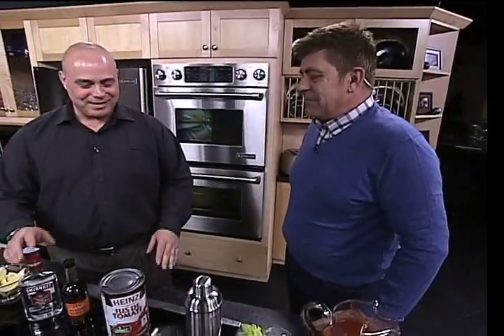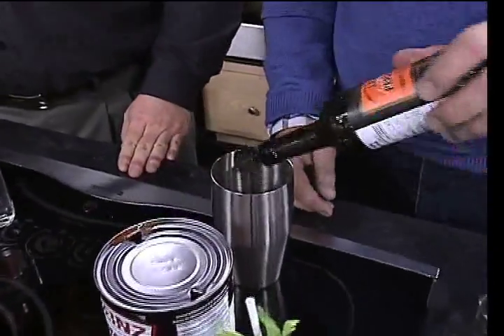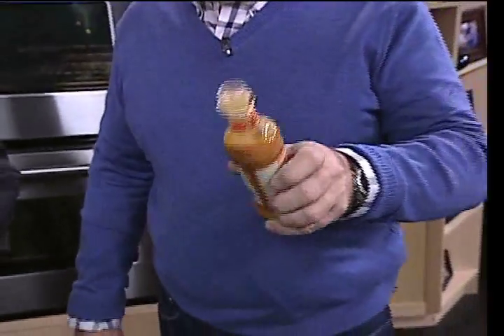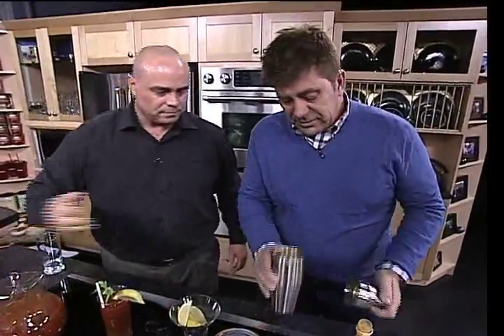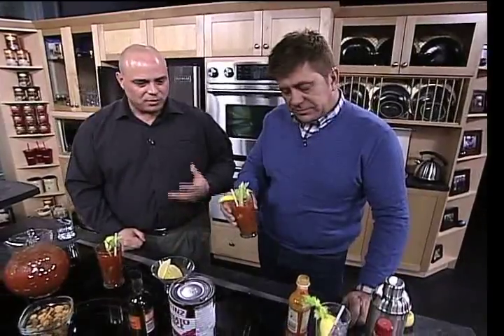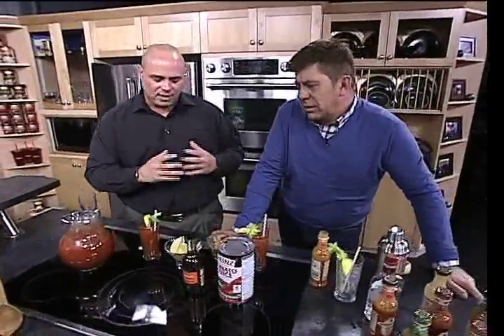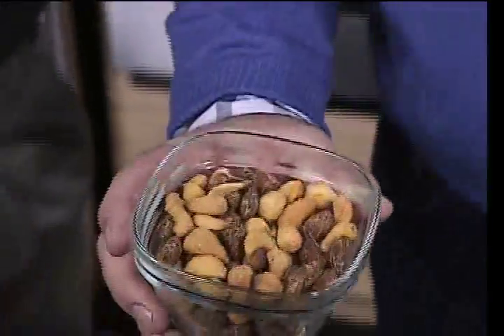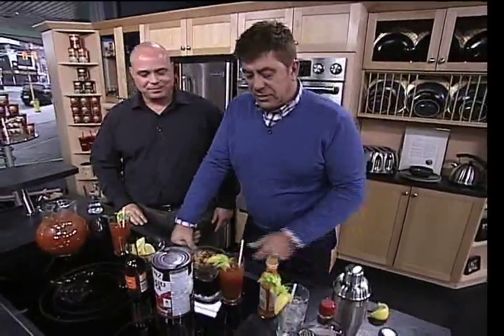Nando's - Making a Bloody Mary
Neil from Nando's Ottawa is showing us how to make their version of a bloody mary. By adding a little kick with the various sauces they have available, you too can can add a little kick to your drink this holiday season.